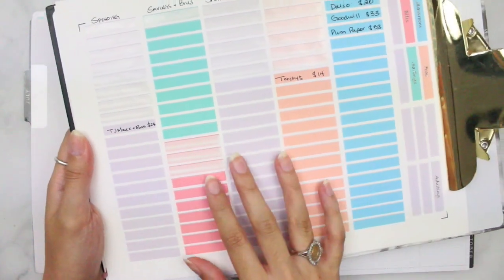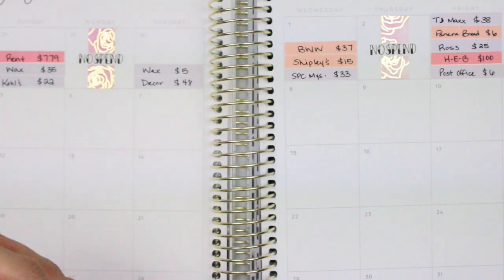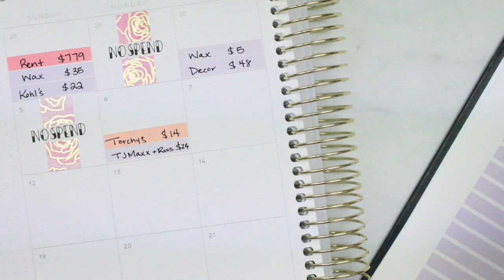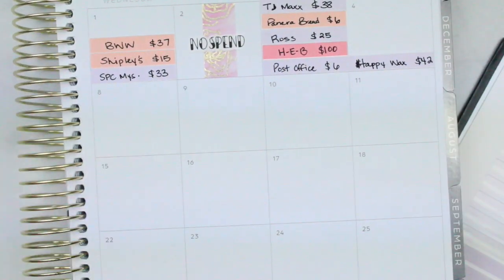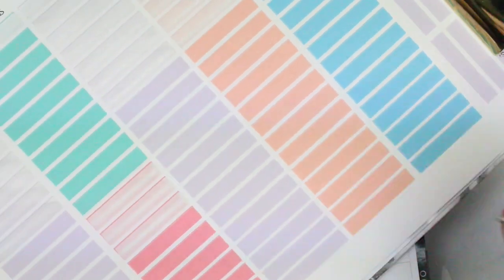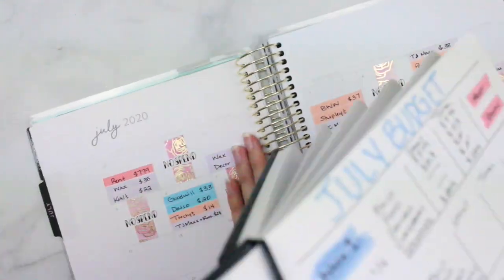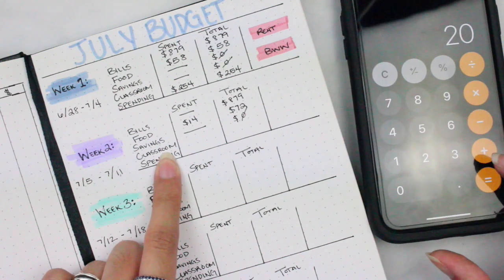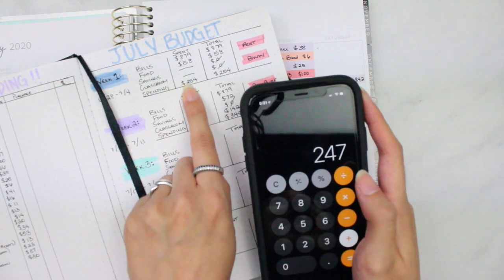What I Spend In A Week - July Week 2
**COLORFUL LANGUAGE IN THIS VIDEO, WATCH AT YOUR OWN RISK**

Amazon Classroom Wishlist:

Bookish Planning

Honey Inked // RACHEL15

Paper Crown Prints

Regina Laughs

Rose and Tea Shop